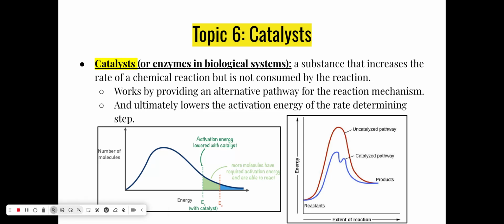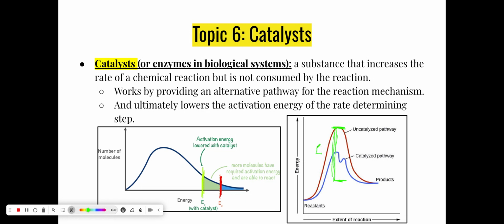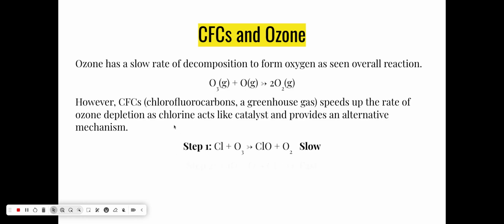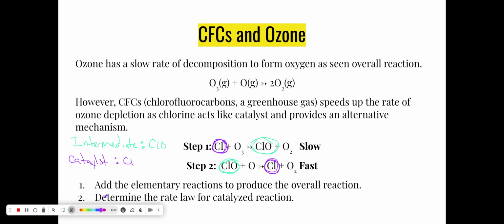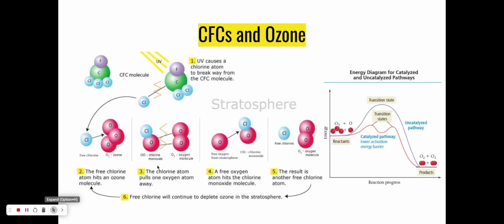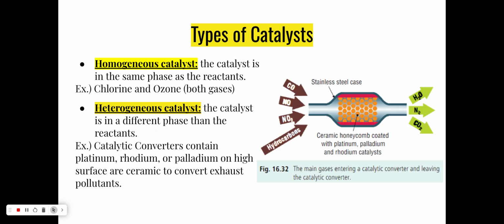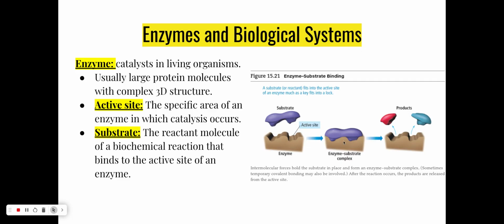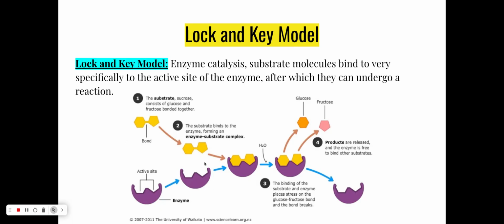5.6 Catalysts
In our final video lecture of kinetics, we discuss catalysts and how they affect reaction mechanisms.